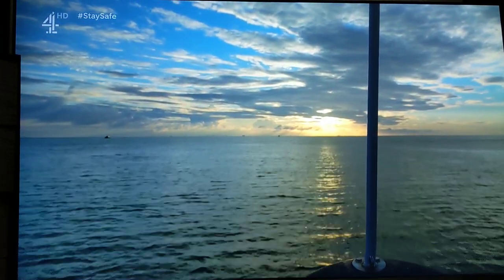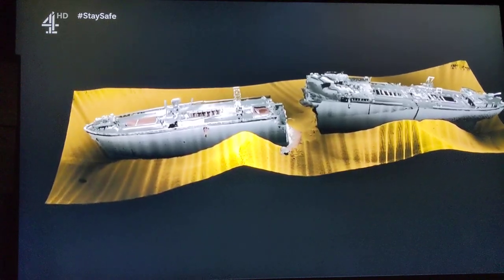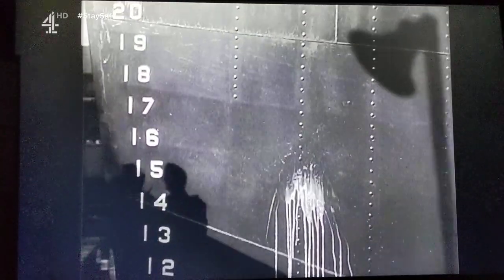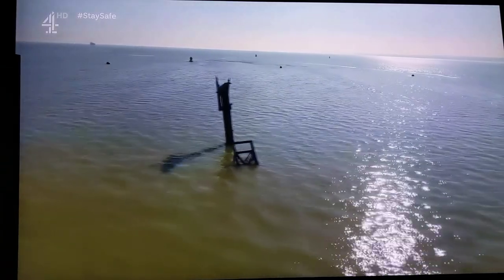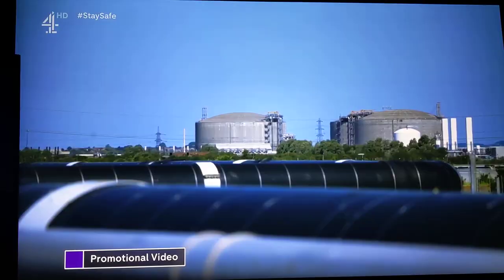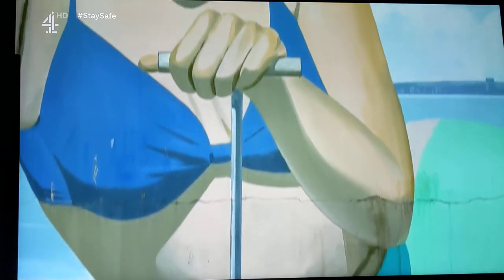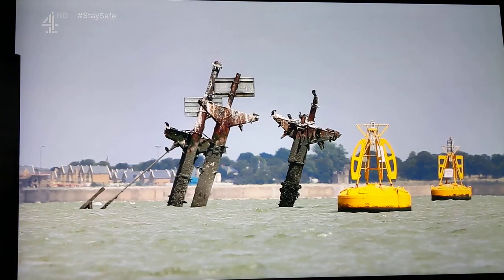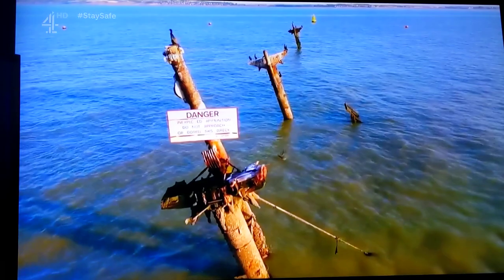SS Richard Montgomery on Channel 4 News 23/08/2020